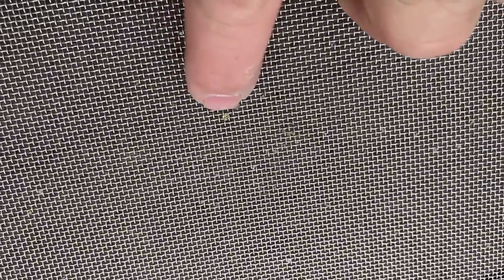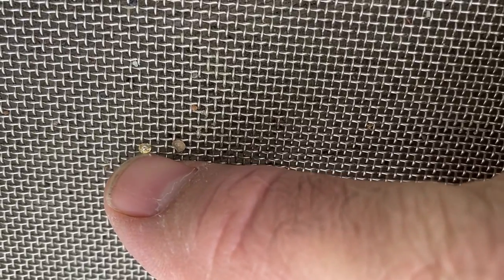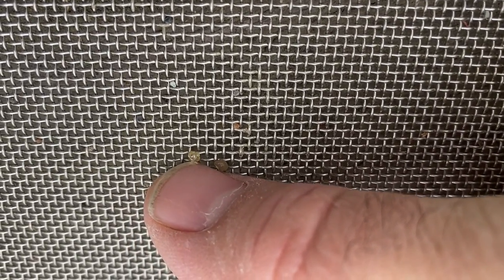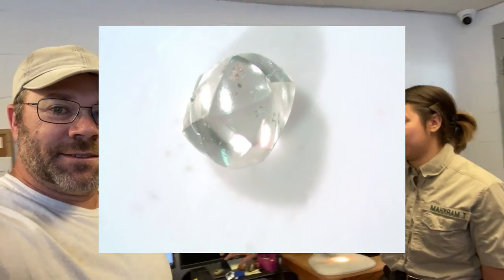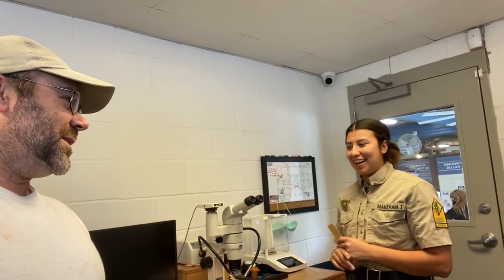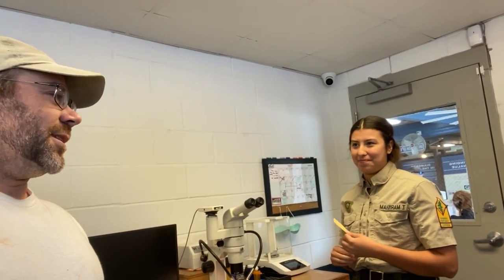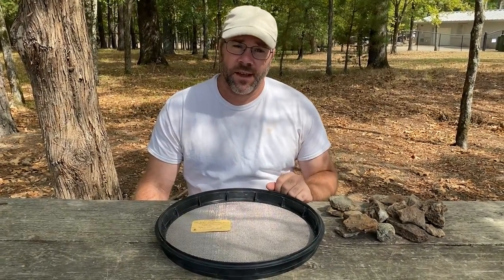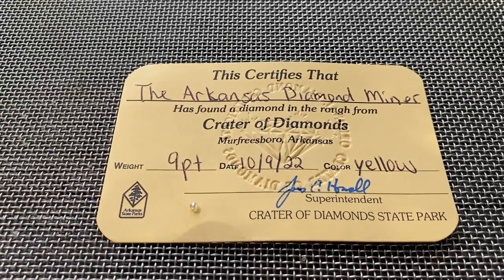4th Key to Success-How to identify a diamond at the Crater of Diamonds State Park!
How do you know if you have a diamond? Would you know one if you seen it? This video will help you determine if your Crater of Diamond find is a diamond.  You will also see the registration process for a real diamond that I found on a previous visit!

Lightweight and easy to use Muddy Miner Saruca™

60-Inch Steel Probing Rod (for helping you find that sweet pocket of gravel)

5 Piece Stackable Screen Set that you can use to easily classify gravel by size, right into a 5-gallon bucket

38.7" x 20" Poly Gorilla Cart, holds water with some sealant.  You can set up your own wash station with this one, or use it to haul material